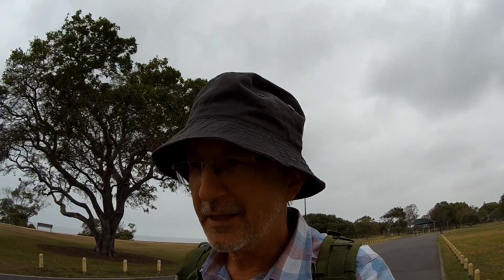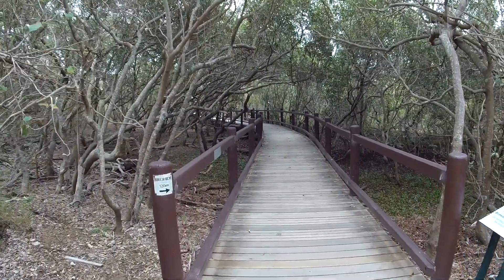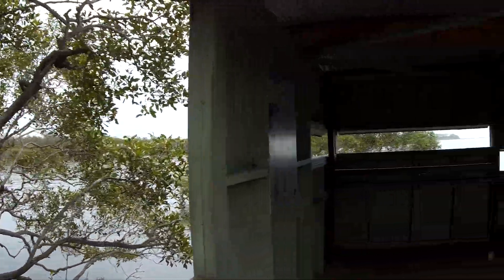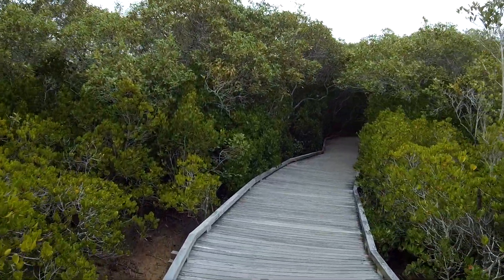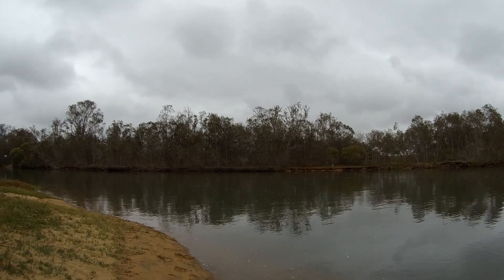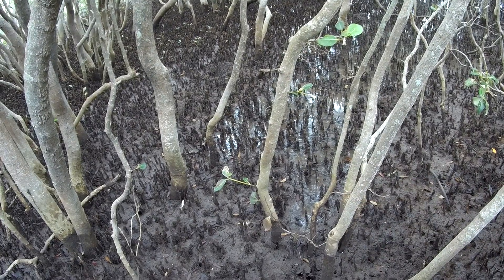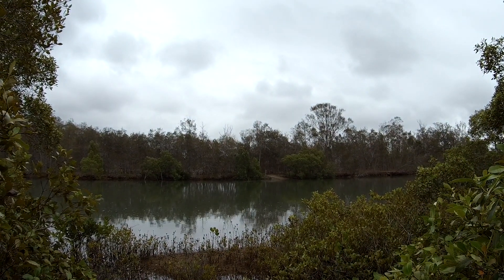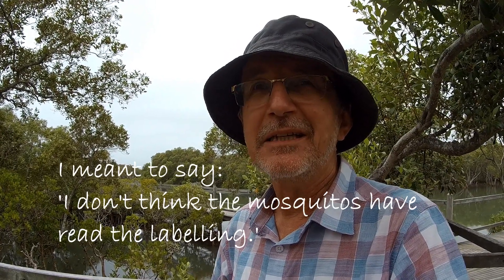Mud, mangroves and mossies - A Brisbane Bayside walk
This short video documents a short hike on the Mangrove walk at Nudgee Beach on the northern side of Brisbane's Moreton Bay.

Music
Northern Lights
Chris Haugen